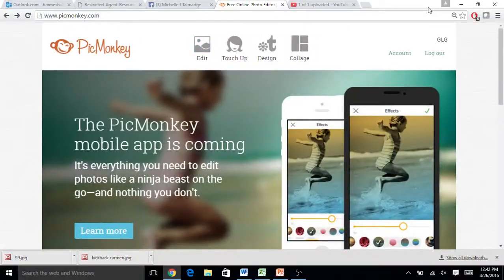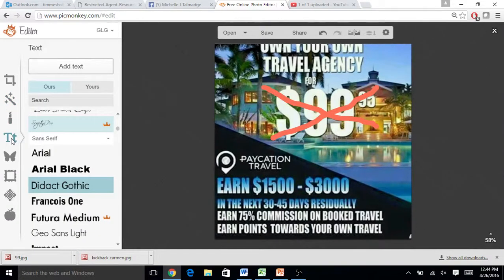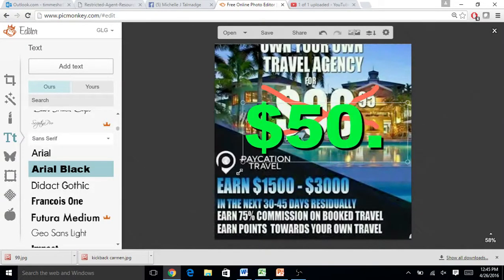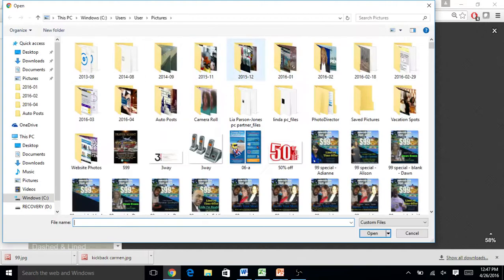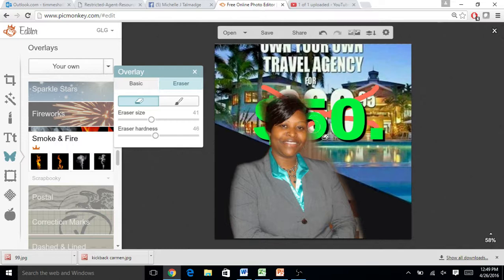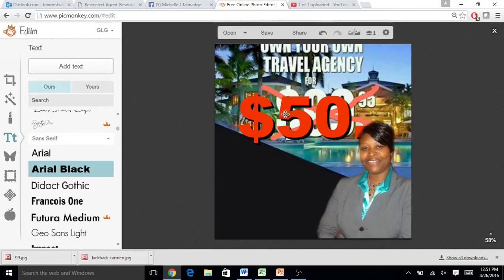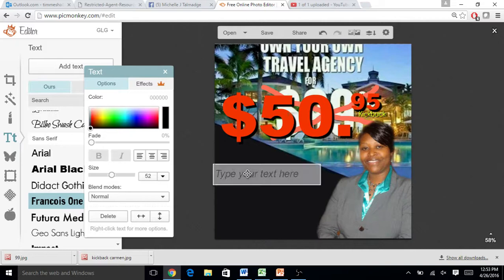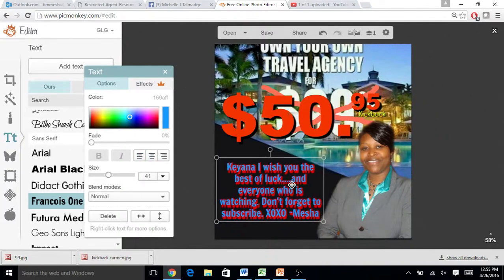Modifying a Flyer Lesson 2 ($50 Kickback Promotion)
There is another video on modifying flyers - check it out too. Hope it helps, Mesha!